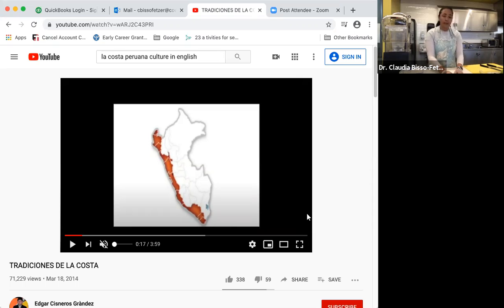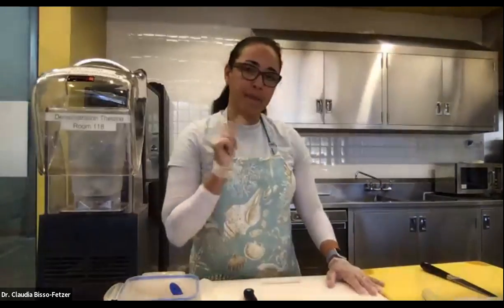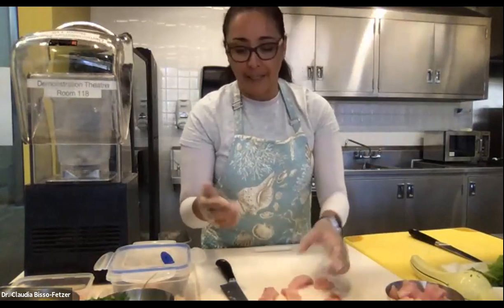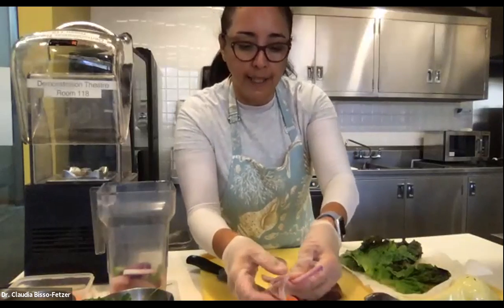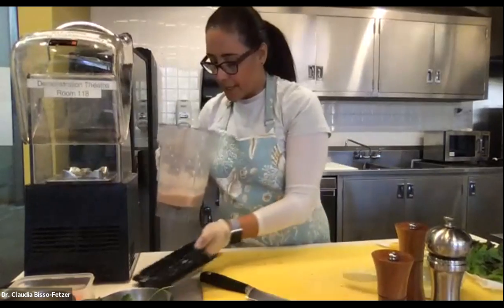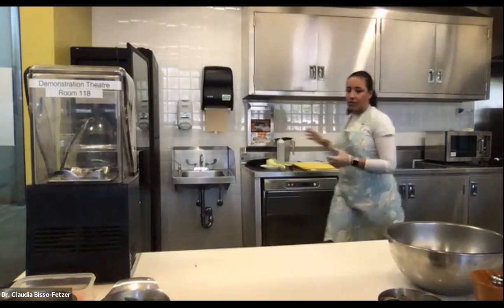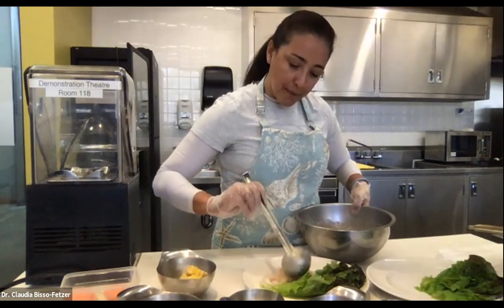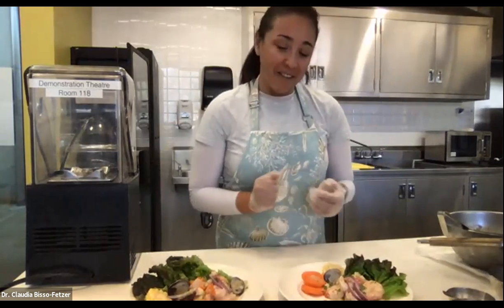Virtual Cooking Demonstration - Ceviche Mixto from the region of Lima Peru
Claudia Bisso-Fetzer Ph.D. will lead us in and educational and interactive presentation on ceviche mixto from the region of Lima Peru. Ceviche mixto is a popular dish in the western Pacific coast. It's considered a Peruvian national dish.  Learn how to make the dish and some history of the area.